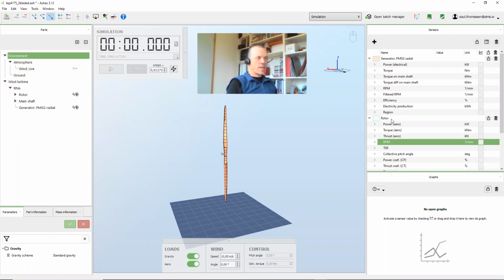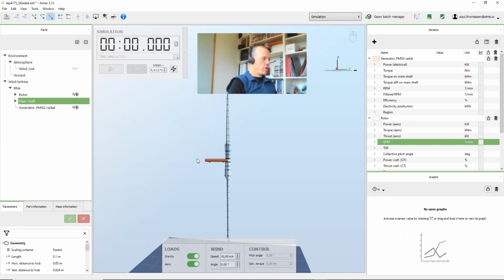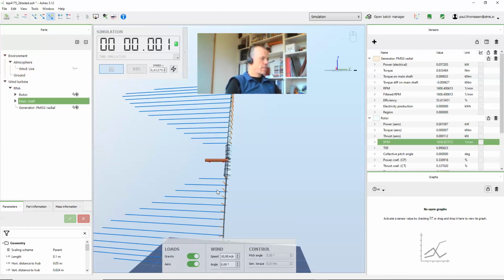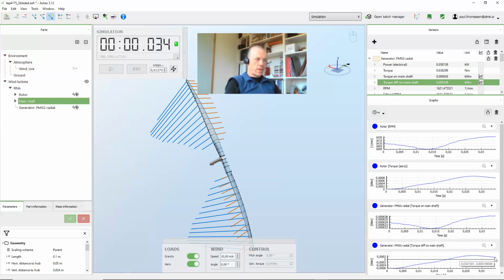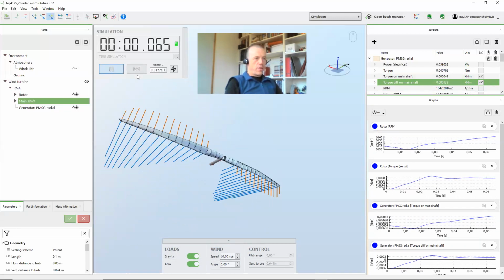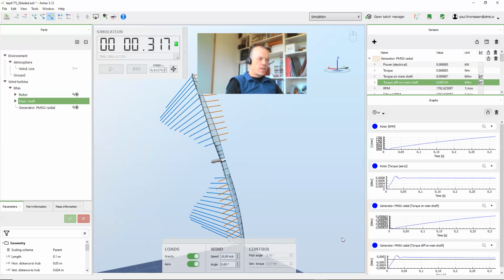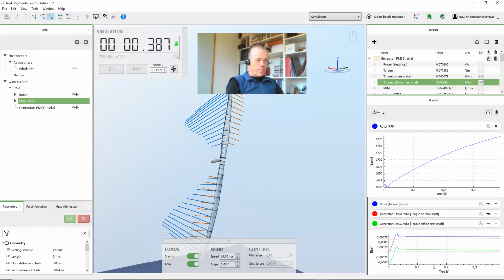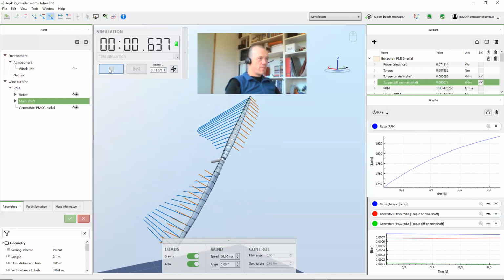Eps. 7 Torque diff on main shaft - probably the most important sensor field for your project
The sensor field Torque diff on main shaft is a part of the Generator sensor. Diff is short for difference. Thus, it is the difference between the (driving) aero torque on the rotor and the (breaking) torque from the generator.

This sensor is very important because you want your system (wind turbine) to be (quite) stable at your chosen design point (i.e. operating conditions). This requires that the difference is quite small.

If your system is not stable (enough) you typically want to change your generator design in order to increase or decrease the generator torque.

Note: that the system typically will be stable for a generator torque that is 'a little bit' smaller than the aero torque. This is because losses.